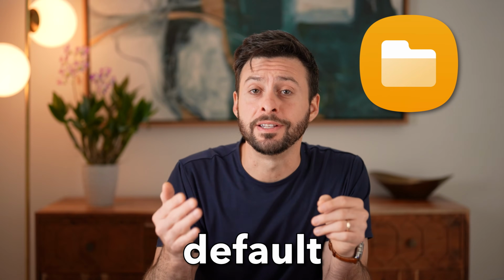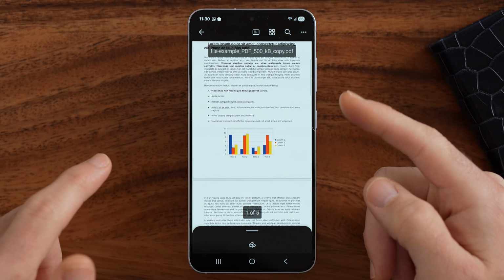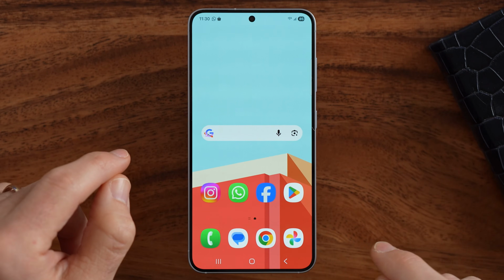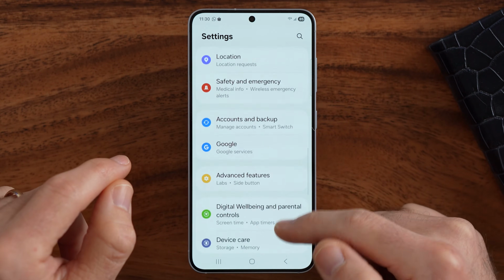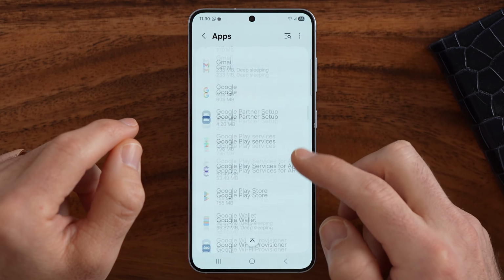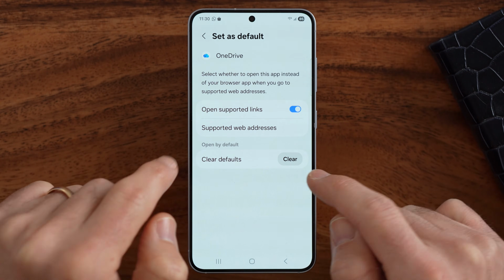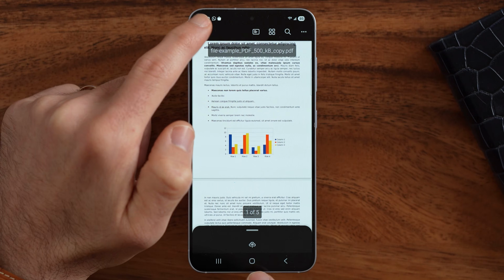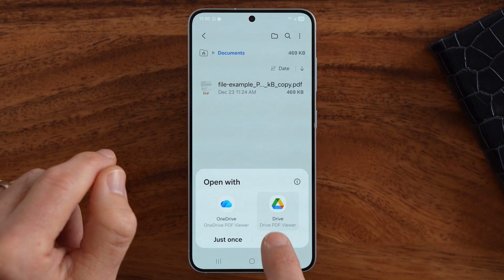How To Change Default PDF Viewer On Android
Here's how you can change which PDF viewer app is default on your Android phone.